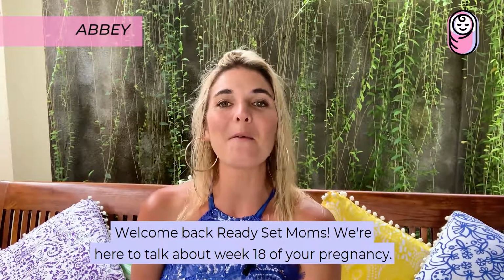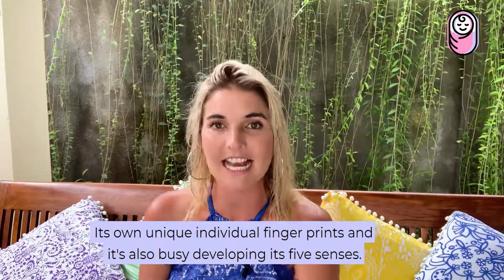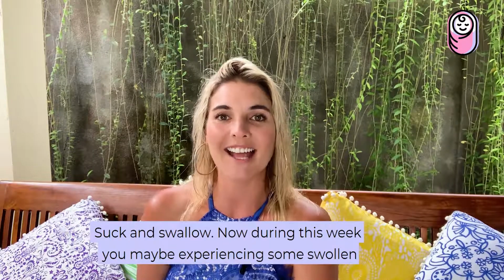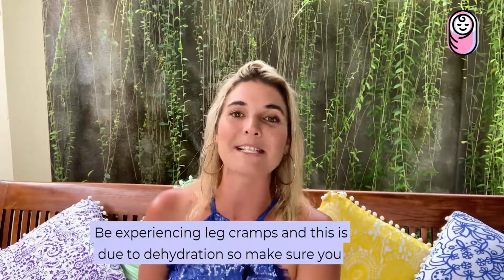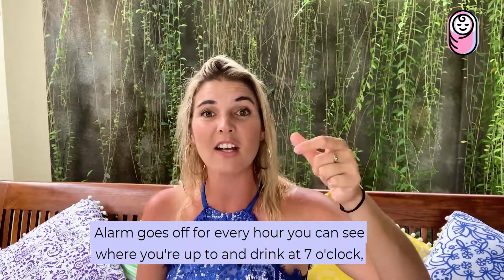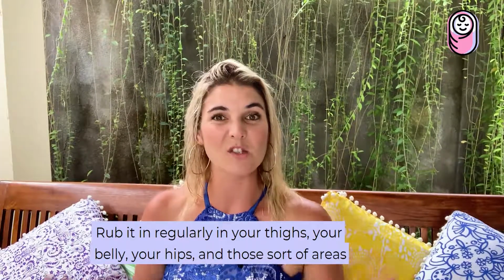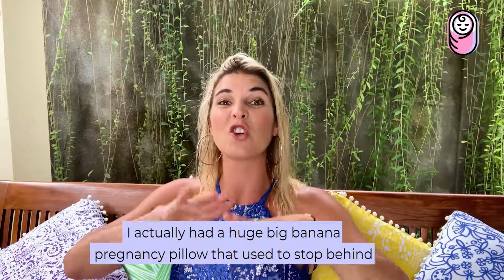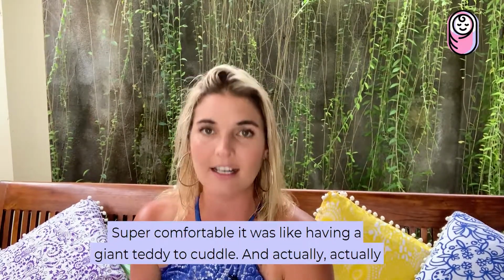You're 18 Weeks Pregnant: What You Need to Know8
You're 18 weeks Pregnant -  Time to change things up for a little bit. Know more about your baby’s development and how your body is changing at this point of your pregnancy journey.

During week 18, your baby is about the size of an artichoke. He/she develops its own unique fingerprint and your little one is also busy developing his/her five senses. At around this time, your baby's nervous system is developing at a rapid pace, resulting in a more active baby. You can probably feel your little one punching, kicking, flipping, and somersaulting inside your belly.

Don't get surprised if your hands and feet are swollen at the 18th week of your pregnancy. This can be really uncomfortable and insecurities will start to kick in. Try not to worry about it, it will not stay that way. Just try to keep your feet up as much as possible and keep yourself hydrated at all time.

Another thing to note at this week, is you need to change your sleeping position. Avoid sleeping on your back and try sleeping on your side instead. Sleeping on your back may cause strain to some of your blood vessels causing you to feel light headed.

The Parenting Co, formerly known as Ready Set Mom,  is committed to helping parents make their life a little bit more manageable. We provide educational materials and tips for all kinds of parents, whether first-timers, veterans, or single parents. As long as you are a parent, you are always welcome in our community.

Getting informed at this stage of your pregnancy is very important. Learn more about what to expect, know how your baby is developing and what are things your partner should be doing at this point of your pregnancy journey, by clicking the links below: